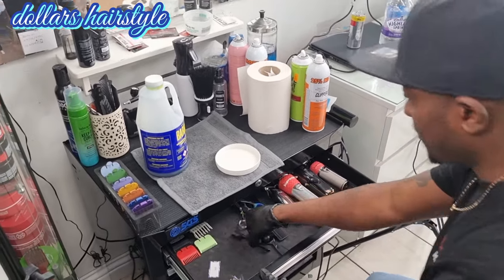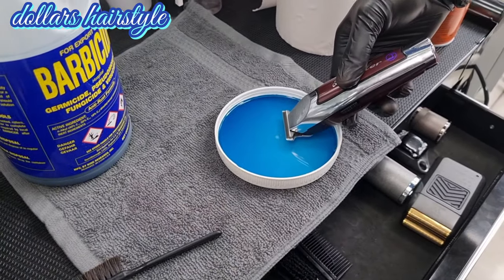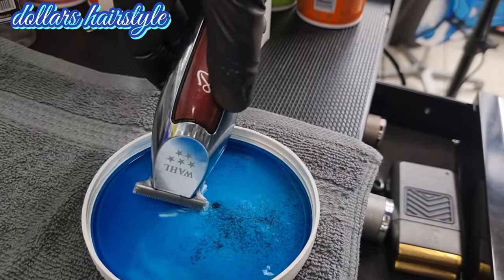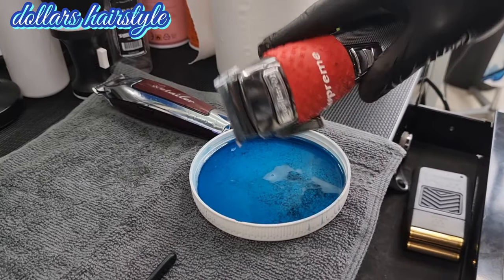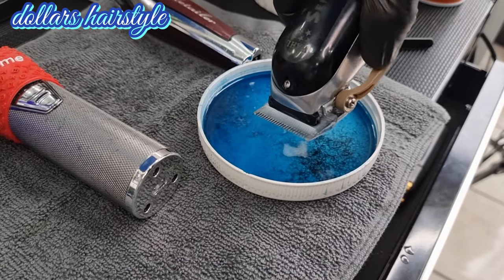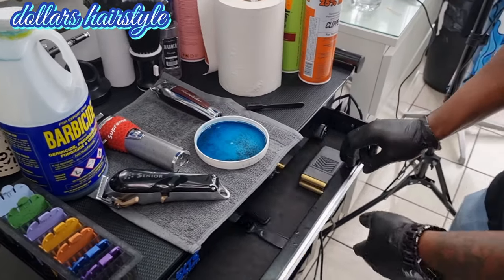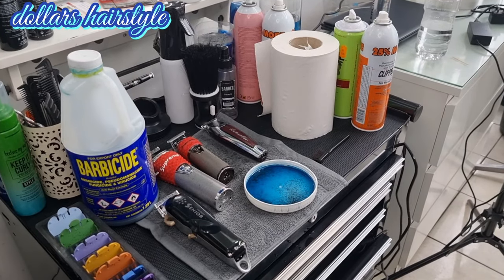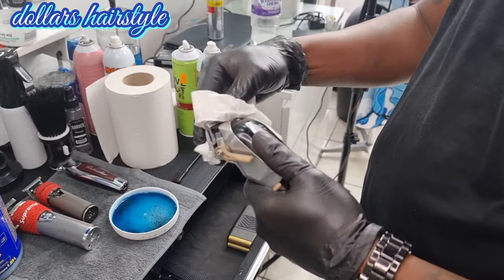How to clean your Barber tools✂️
Quick guide in how to clean and maintain your barber equipment.

Location:

Dollars Hairstyle
665 Stoney Staton Road,
Coventry,
CV6 5FY

United Kingdom